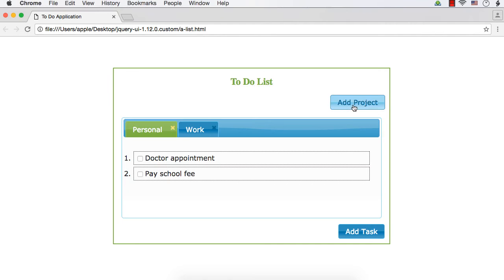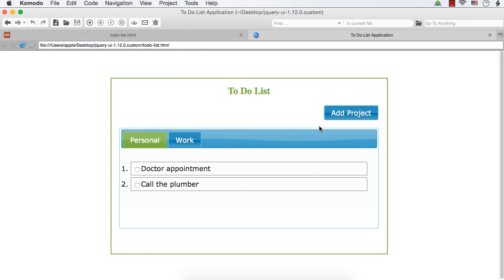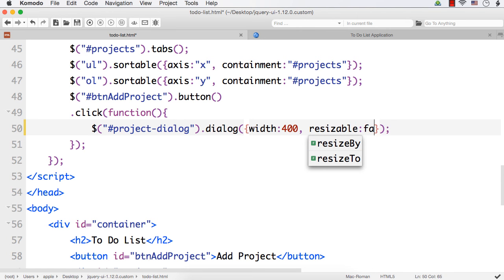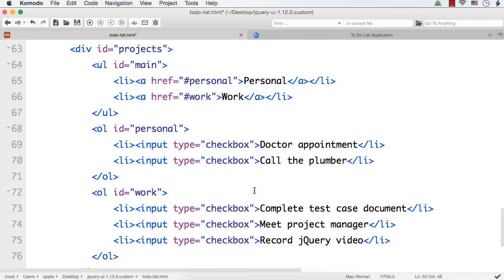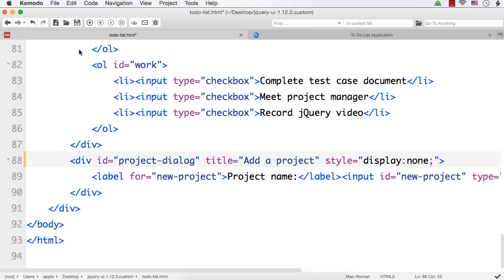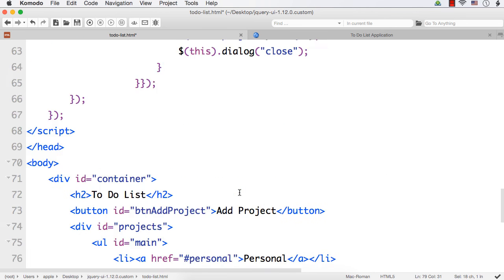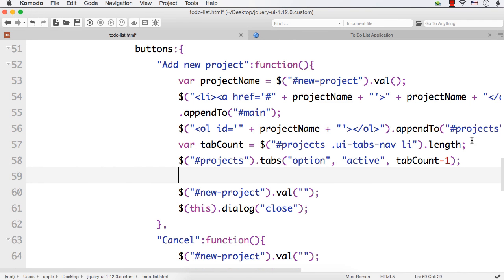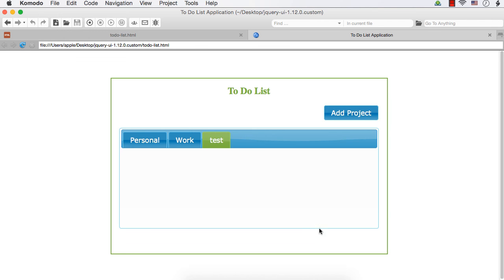jQuery UI Project: To Do List Application (Part 2)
Develop a To-Do List application from scratch using jQuery UI widgets and interactions. Using this to-do list application, you can add tasks and projects, remove tasks and projects and even change the priority of your tasks and projects. You are going to use different jQuery UI widgets including tabs, button and dialog and also jQuery UI sortable interaction.